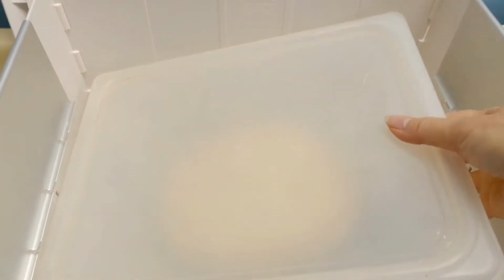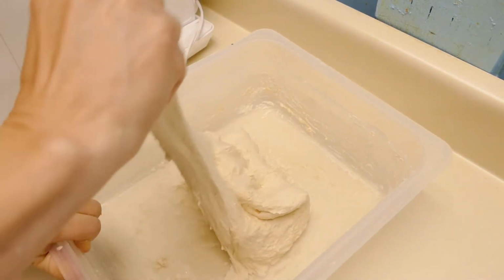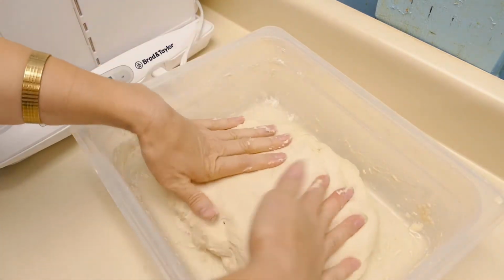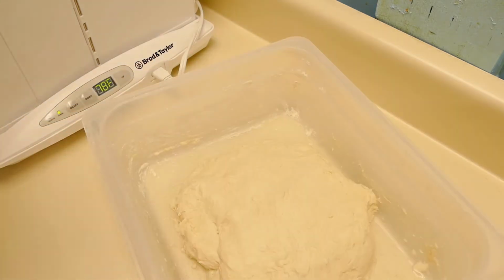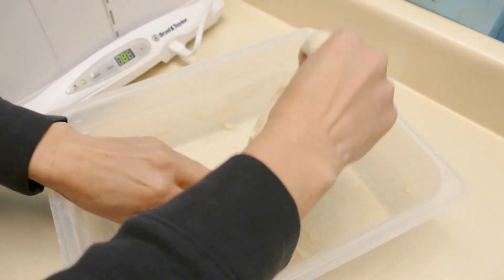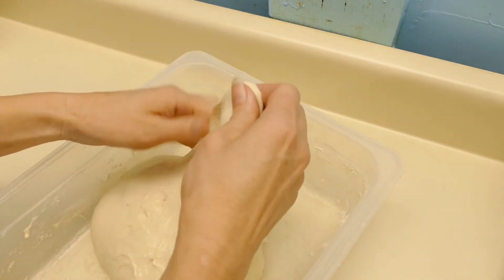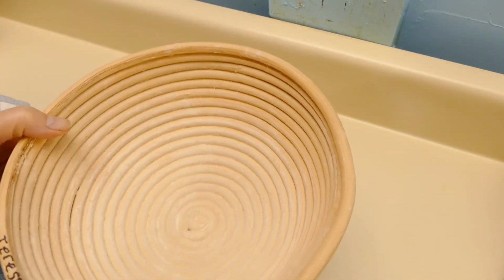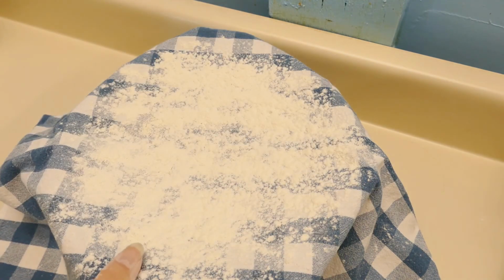#4 Soft White Skillet Sourdough Bread - Fold the Dough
Let's fold the dough over several hours of bulk ferment to develop gluten and make the dough strong and supple.